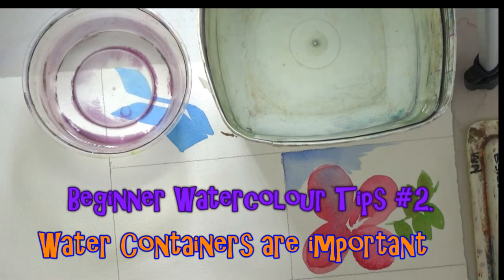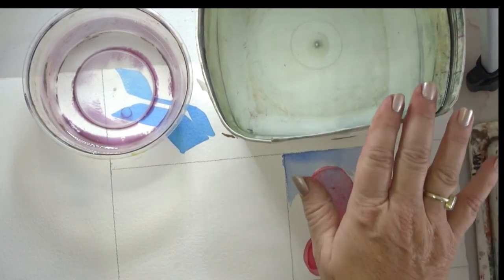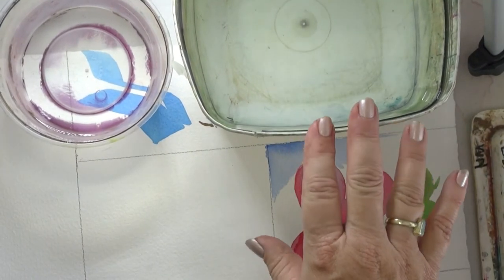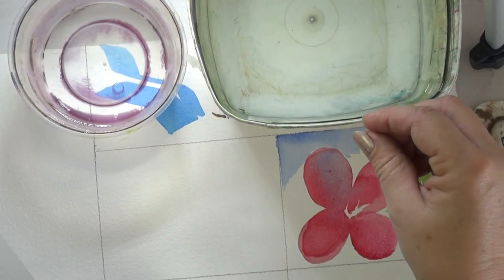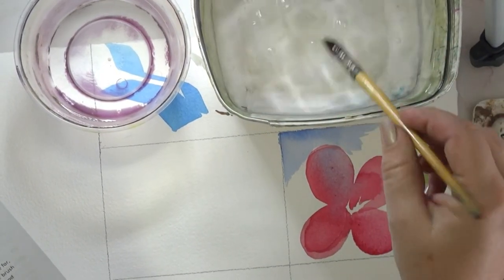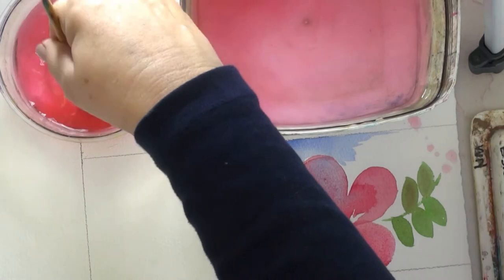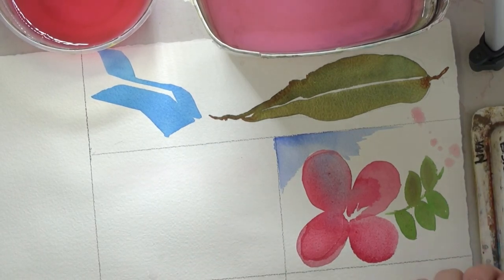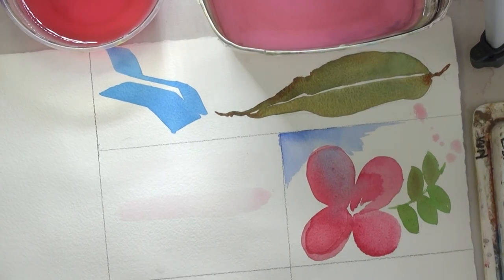#2 FREE beginner Tip: Water Containers are important - Watercolour tips.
A 'forgotten' piece of equipment, it has more impact on your work than you think!
Many more full length tutorials, workshops and watercolour classes through my Watercolour School - Welcome to Watercolour, here: